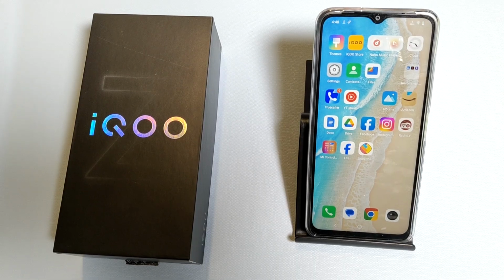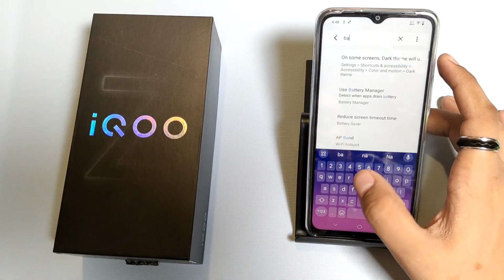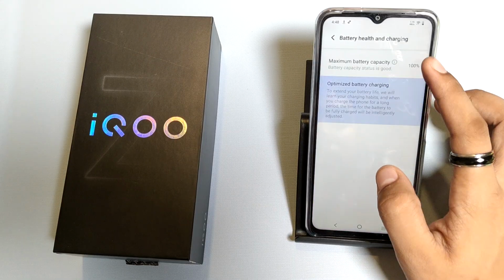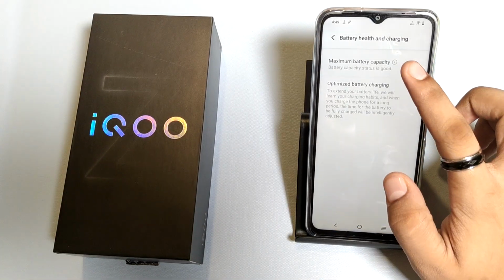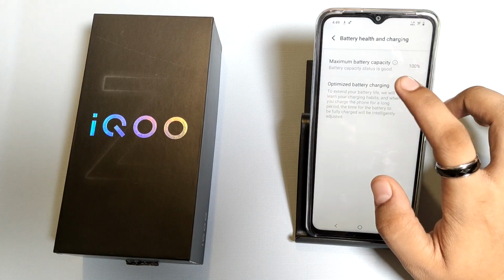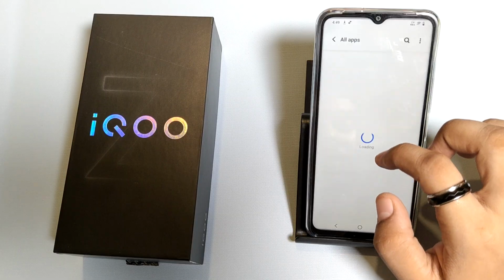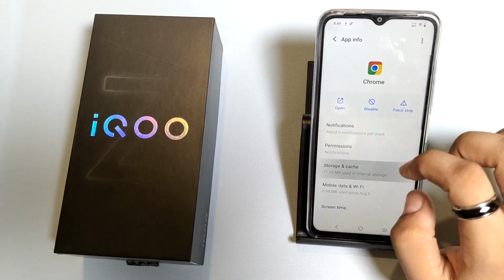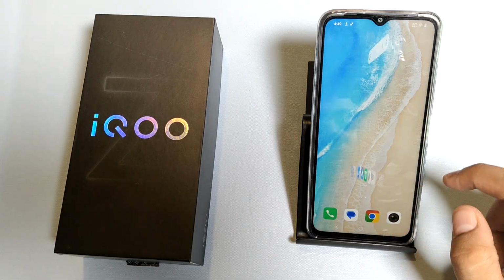iQOO Z9 Lite 5G, How To fix battery drain problem?